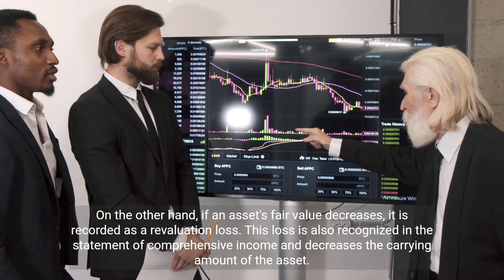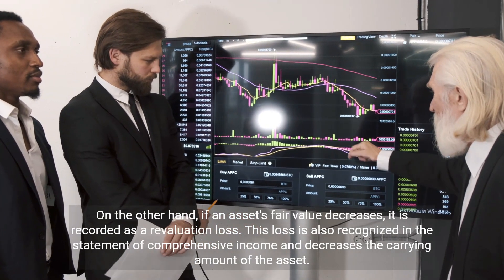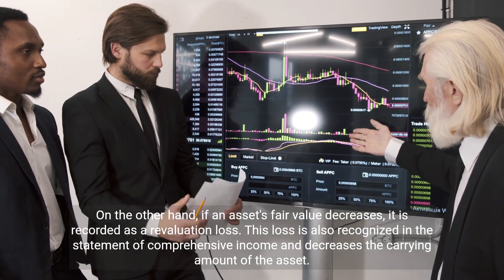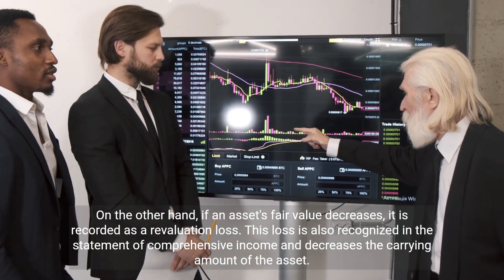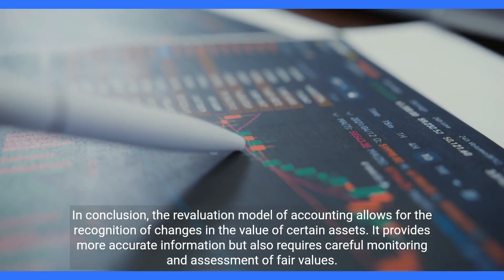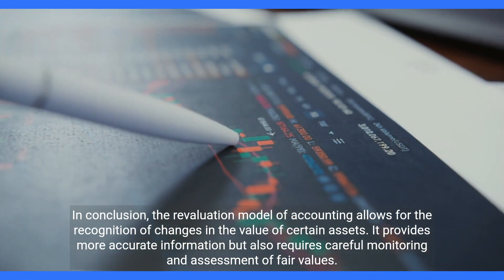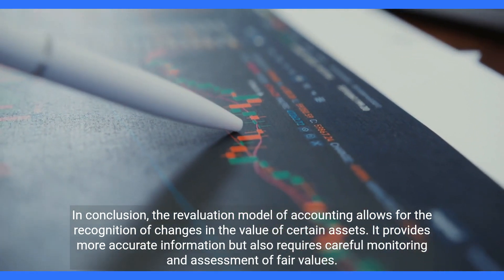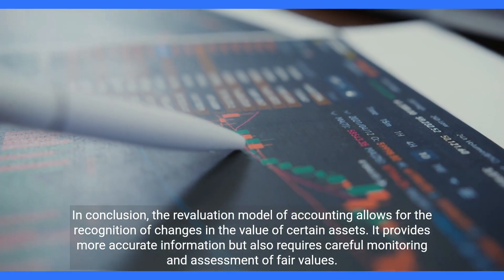Revaluation model of accounting